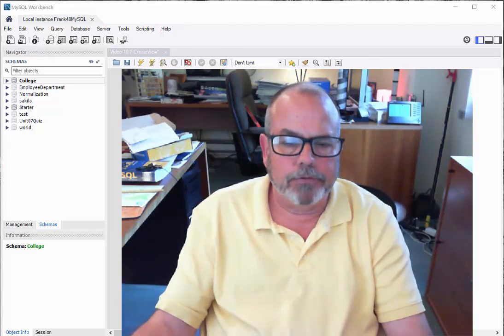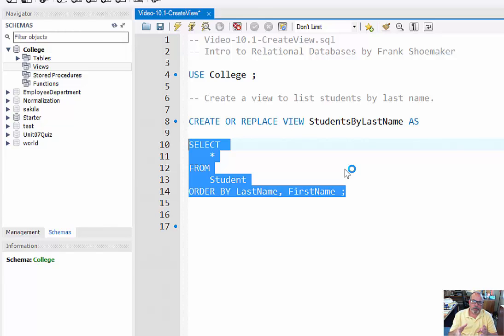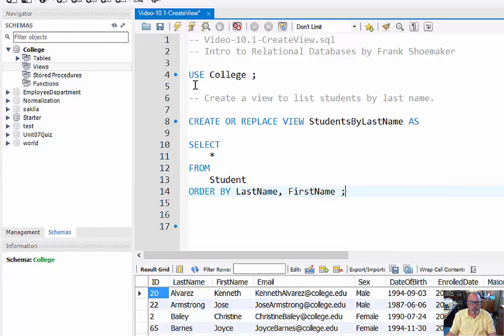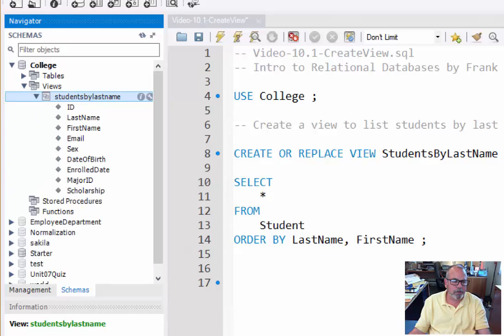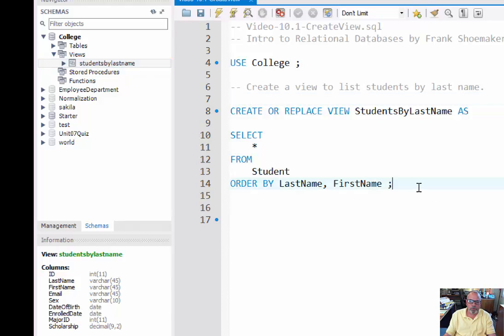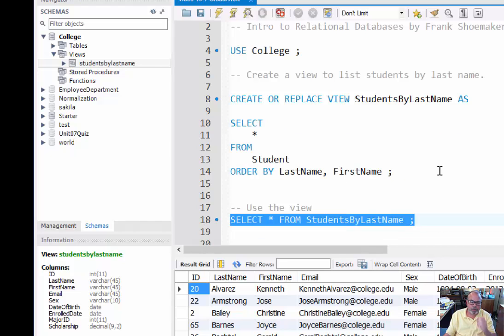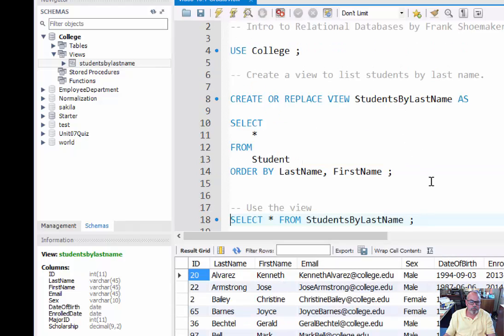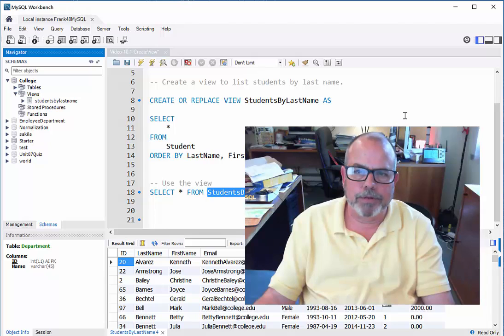DB Video 10.1 - Create a View